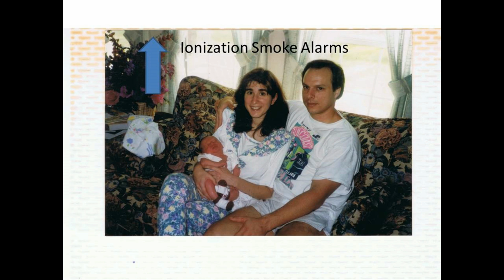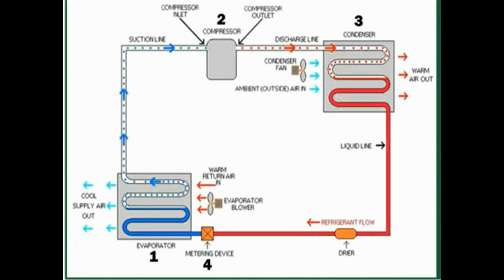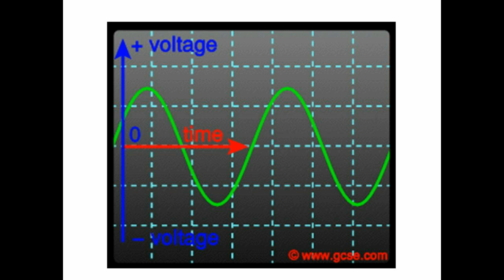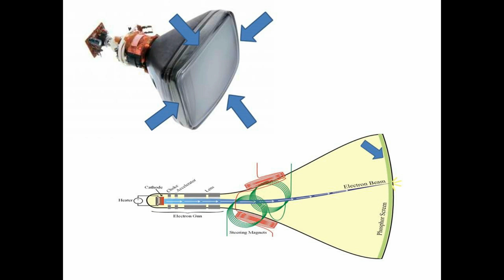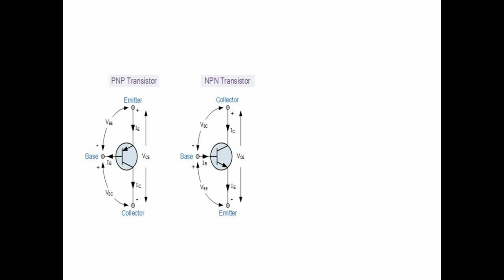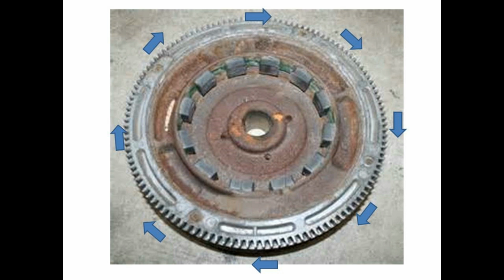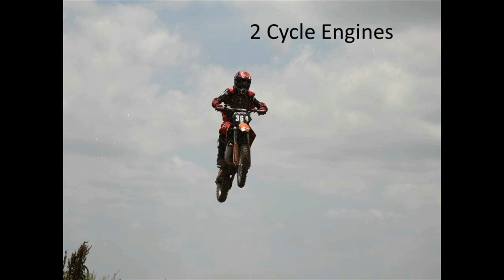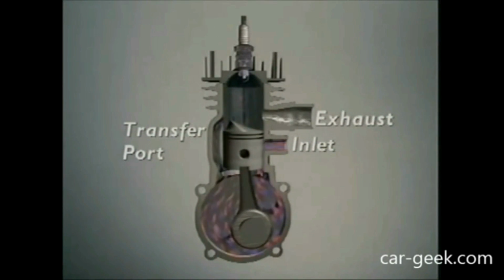physics in my everyday life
I made this presentation for a HS Physics class showing how I interact with physics in my every day life